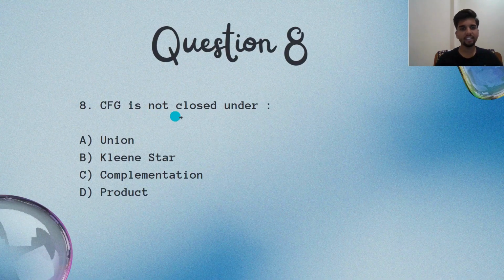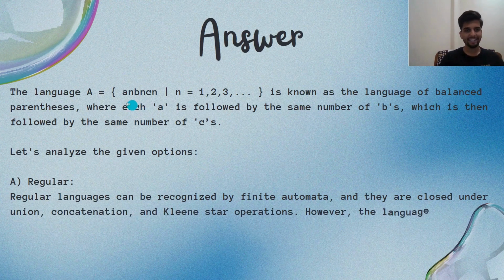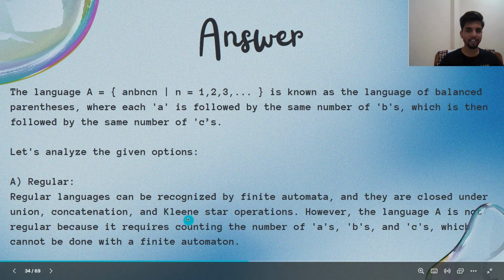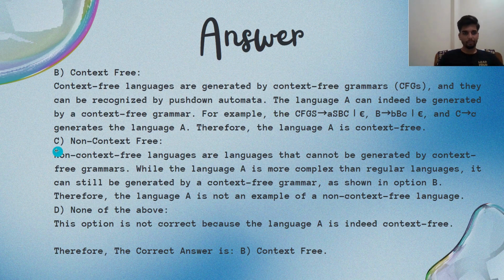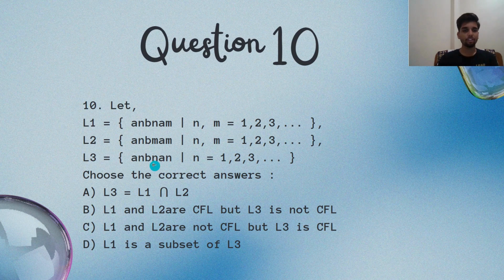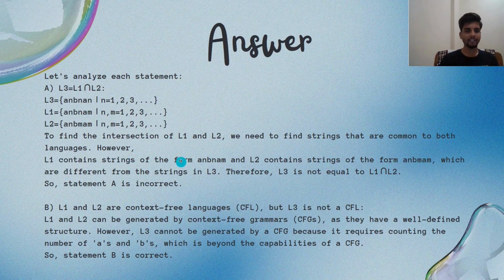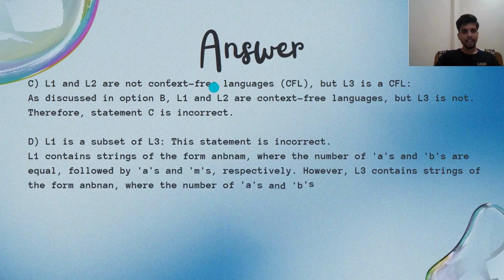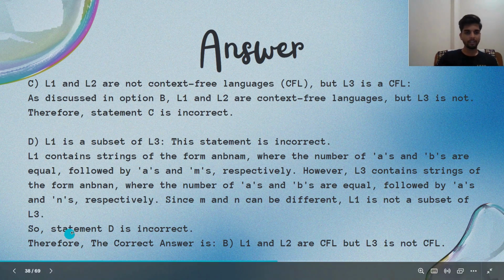Theory Of Computation solved example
Theory Of Computation # gate questions